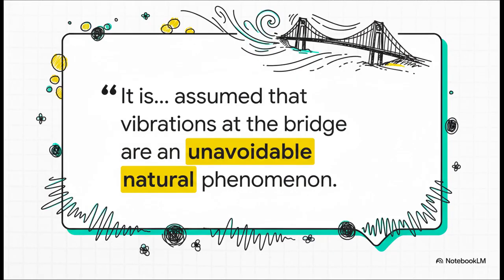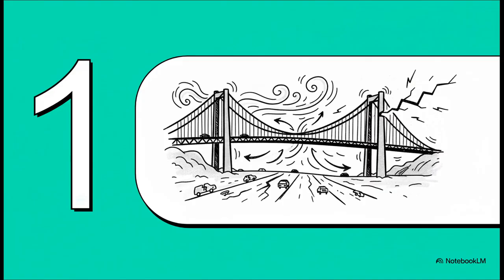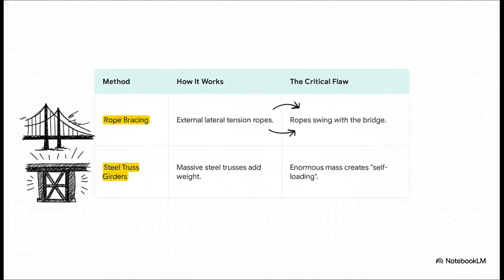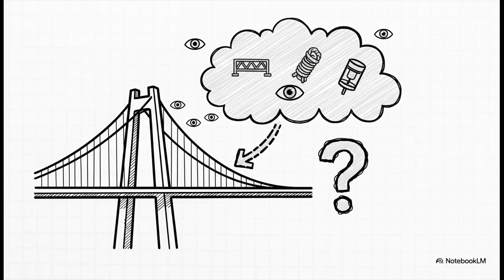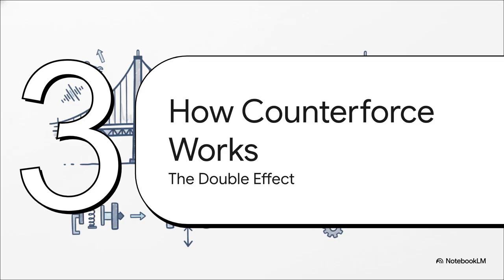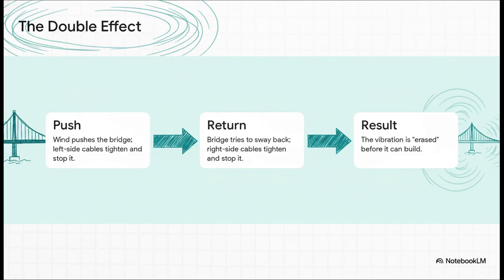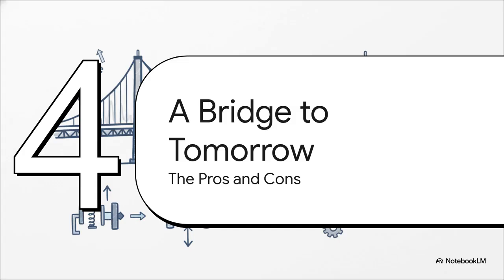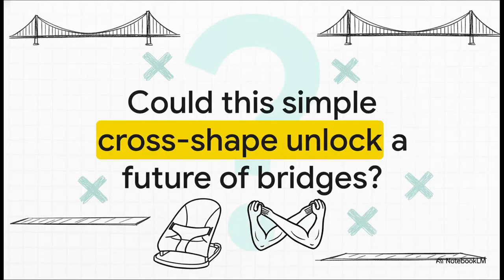The Unseen Wobble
In this video, I explain the exact wind calculations and the theory behind my invention.The Core Innovation
The system addresses the failure of traditional methods—such as heavy steel truss girders—which add significant weight and often fail to prevent resonance
. Instead of relying on mass or parallel forces, this invention uses diagonal, cross-shaped steel cables connected to the base of the pylons at least four times
Dynamic Counterforce: The system creates an active, dynamic counterforce that acts in all directions (upwards, downwards, and laterally) to "erase" vibrations as soon as they occur
Cable Tensioning Device: A specialized device featuring a free-moving rotor and motor-driven gears is mounted at the pylon feet to maintain and adjust cable tension
Opposing Action: When the bridge roadway moves up, it is held from below; as it moves back, the opposite side stops the motion, preventing the "rocking" effect
Key Advantages
Safety Belt Principle: Similar to a car seatbelt, the cables do not subject the bridge to constant stress (self-loading) but engage effectively during movement
Efficiency and Cost: The system is described as cost-effective, easy to install, and easier to maintain than traditional stabilizers
Increased Capacity: By stabilizing the structure more effectively, it allows for the construction of wider bridges and supports heavy loads like train traffic
While traditional solutions focus on holding a bridge up, this system suggests that the solution to stability lies in securing it from below using the pylons as the most stable anchoring points.
Official Confirmation of Patent Registration

🏆 Patented Technology / Official Notice
The anti-oscillation damping system for suspension bridges featured in this video is an officially granted patent by the German Patent and Trade Mark Office (DPMA).

• Status: Granted Patent (Issued: October 15, 2026)
• Patent No.: [Hier deine Patentnummer / Veröffentlichungsnummer eintragen, z. B. DE... B4 / B3]
• Inventor & Patent Holder: Bulent Aloglu
• Searchable on DPMAregister & Google Patents.